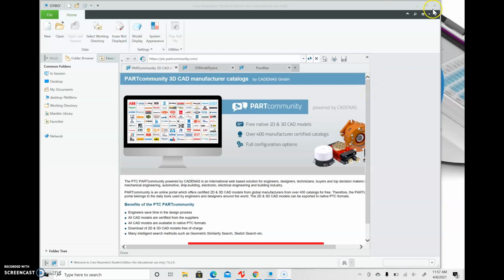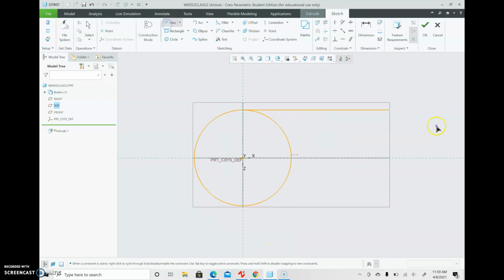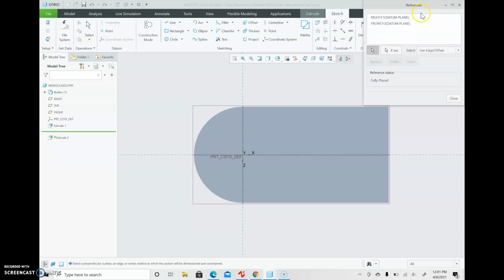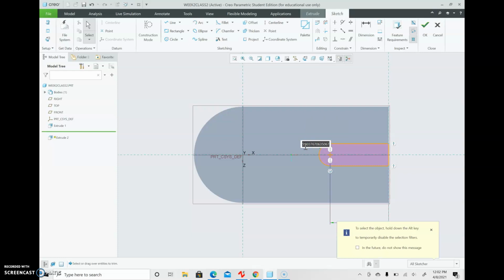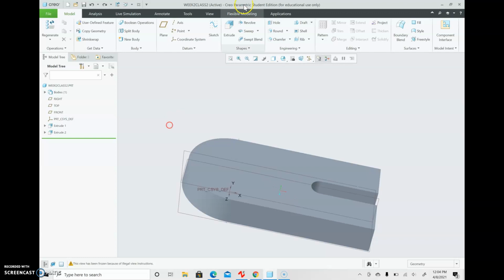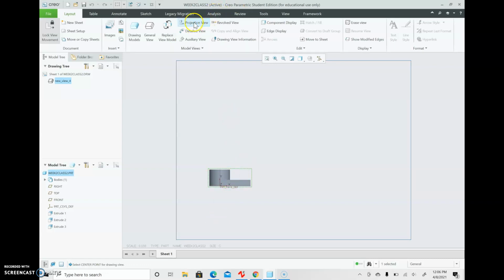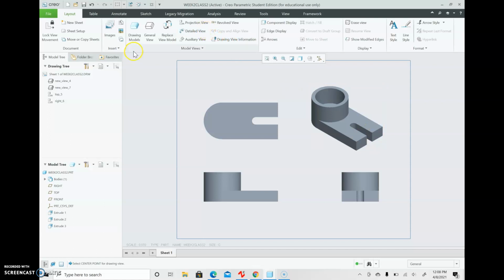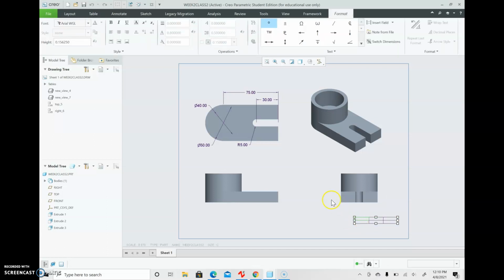Week2 Class 2